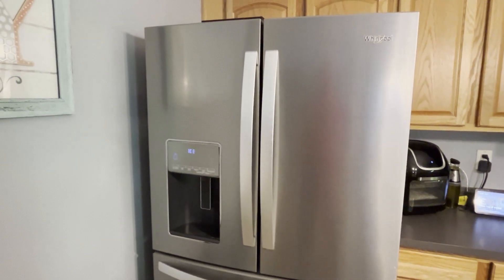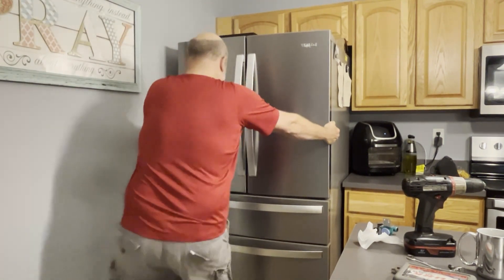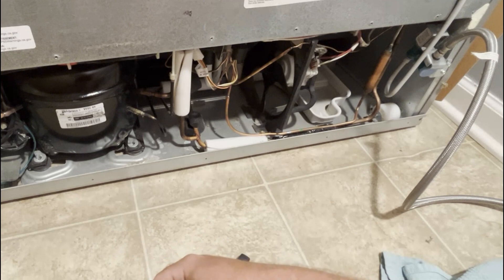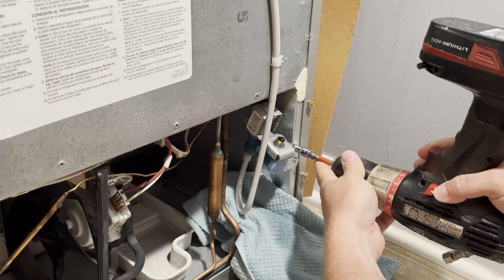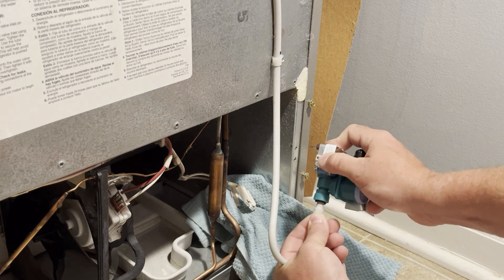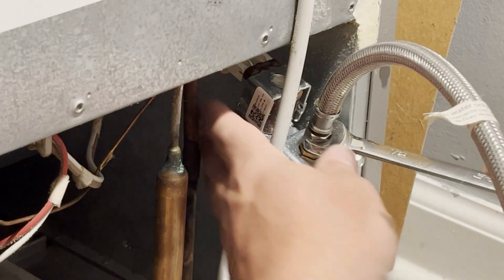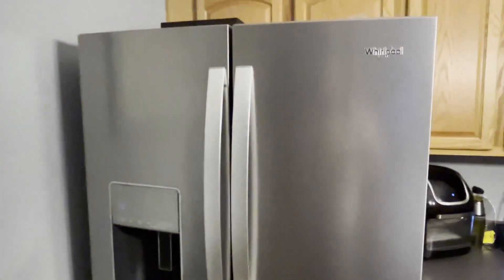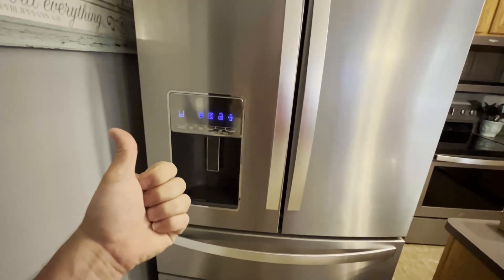DIY Replacement Primary Water Inlet Valve. Ice Maker Fix. Whirlpool Kenmore KitchenAid Refrigerator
My Whirlpool Fridge stopped making ice. A common culprit is a failed water inlet valve. There is typically a primary and a secondary water valve. This video is for the primary valve replacement. This is the valve that your water line from your wall connects to. It's easy to change yourself, don't be afraid to try it.

Link to the valve I used

Whirlpool Kenmore KitchenAid Maytag